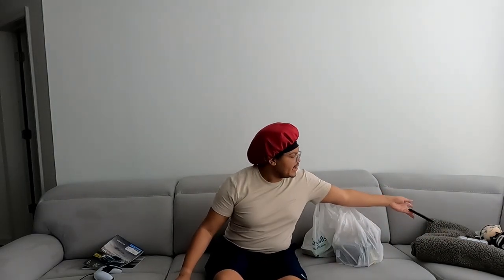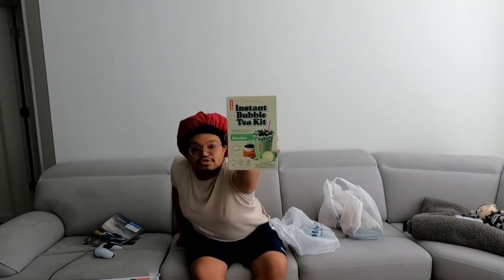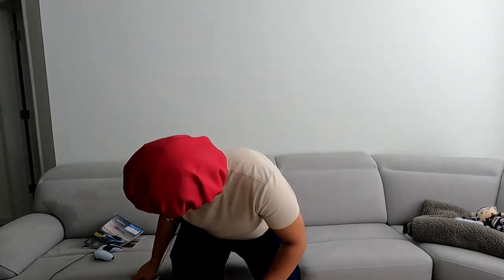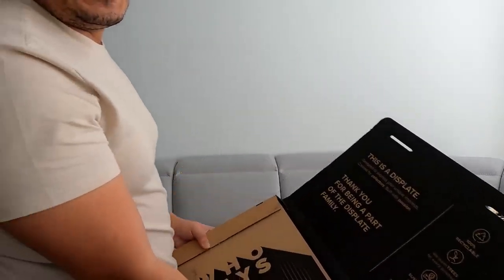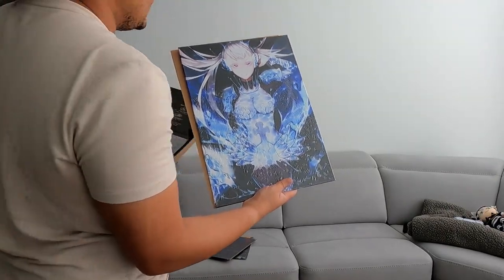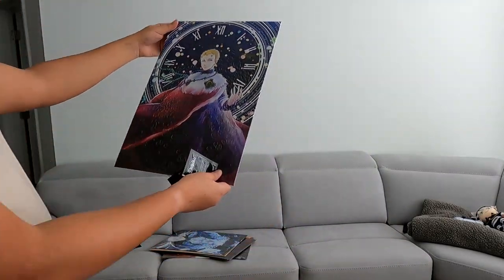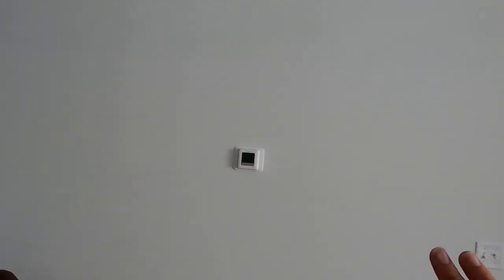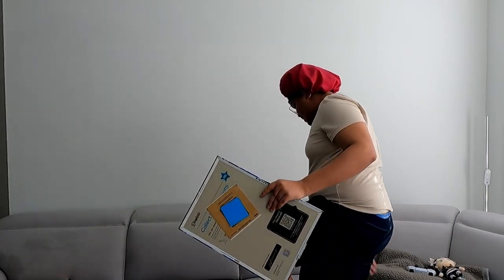Vlog: T.J.Maxx Pickups + Hanging New Decor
Soo... I finally got something I have been looking at for a while. I also picked up somethings from T.J.Maxx, Marshalls, and HomeGoods. Let see what I found and see how this decor turns out.